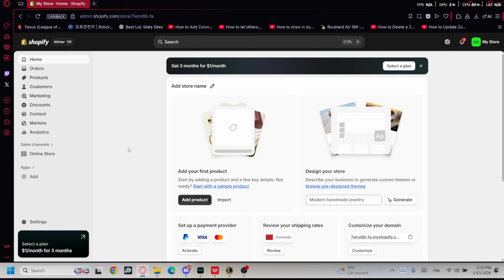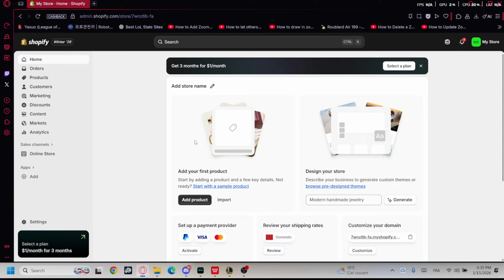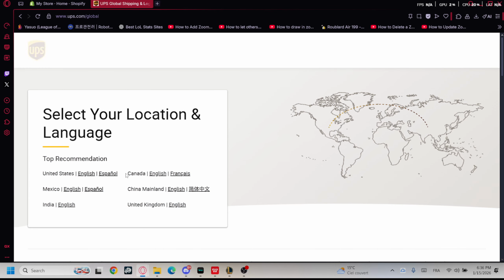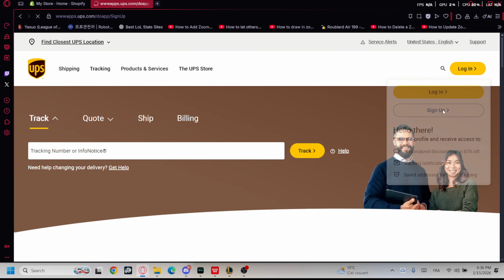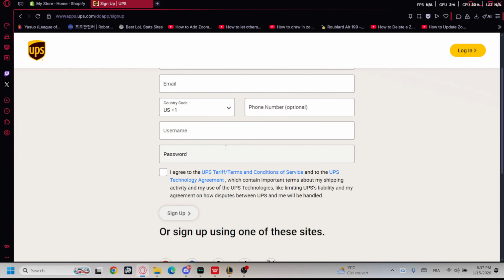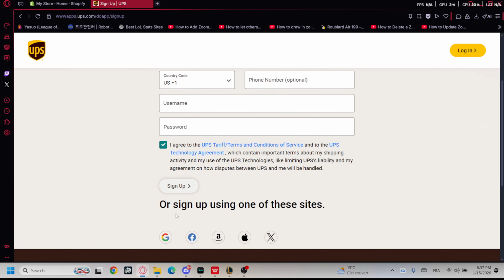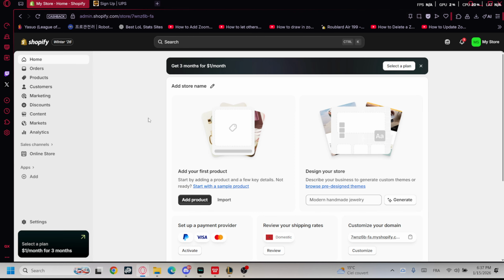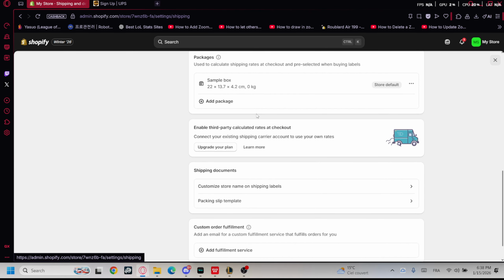How To Integrate Shopify With UPS ! Tutorial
Today we talk about integrate shopify with ups,shopify shipping,shopify tutorial,shopify shipping settings,shopify shipping tutorial